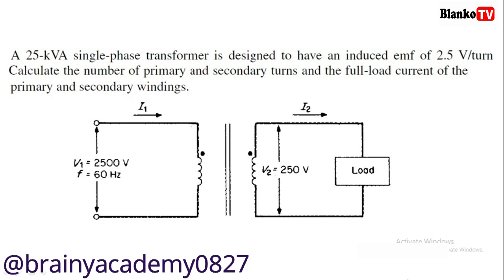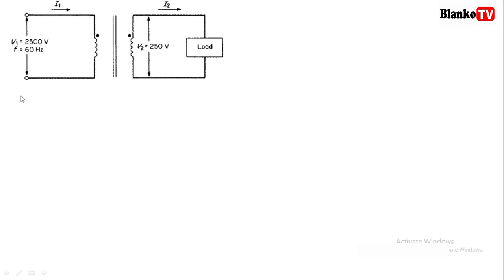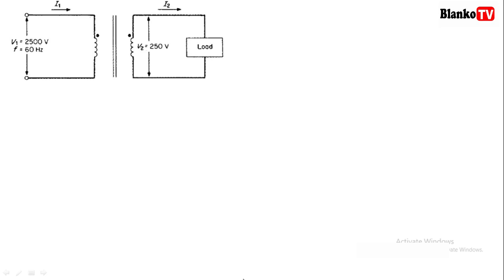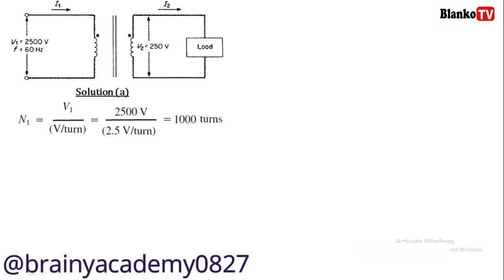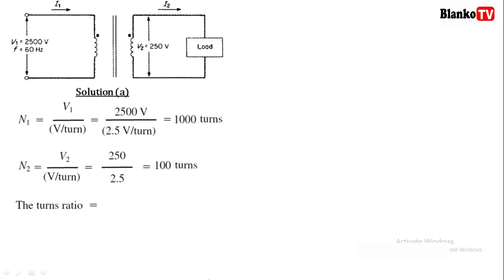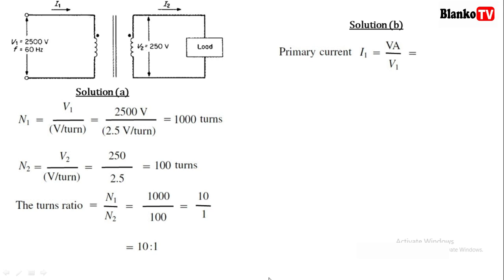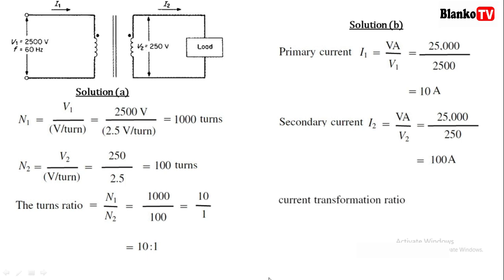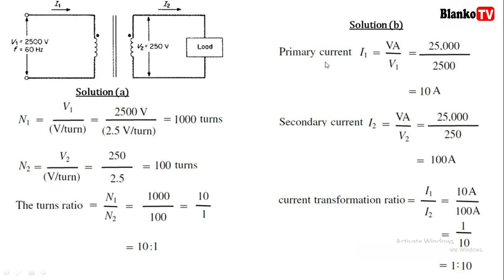Calculate full load Current Ip and Is of a Transformer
Here on the Brainy Academy Channel, you will learn Engineering Mathematics, Science Calculations, Physics Calculations,Ohms law Calculations, Calculus, Integration, Differentiation, Core Mathematics, Elective Mathematics,Simultaneous Equation,  Introduction to Differentiation, Introduction to Integration, Transposition of formulae, Brainy Academy, Indices and  Standard form,Brainy Academy, Introduction to Quadratic equation,Solution of quadratic equation by factorization, Practical problems involving quadratic equation,DC Circuit Calculation,Resistivity and Resistance Calculations,BlankoTv,Calculate full load Current  Ip and Is of a Transformer,